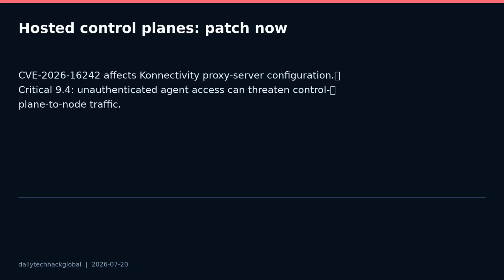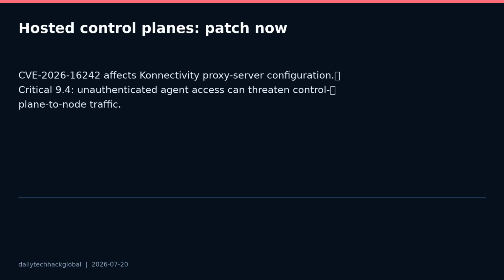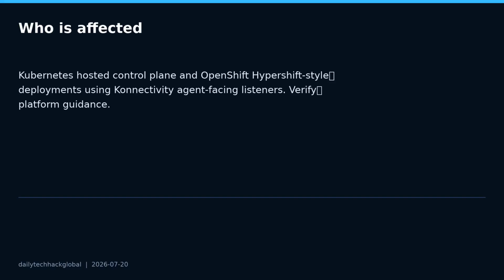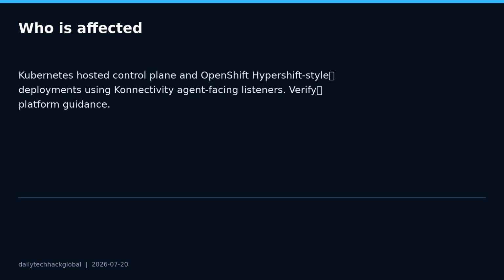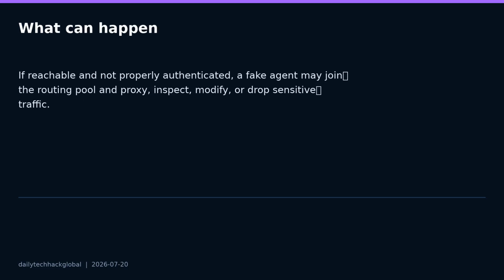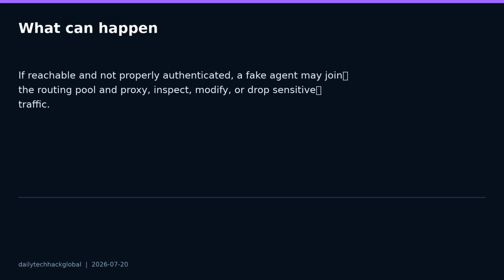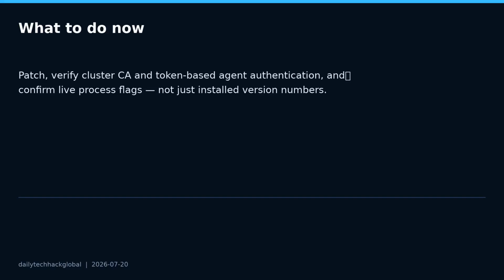CVE-2026-16242 Konnectivity Critical: Hosted Control Plane Traffic at Risk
Daily CVE and cloud/AI-security briefing for 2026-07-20.

Title options considered:
1. CVE-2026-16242 Konnectivity Critical: Hosted Control Plane Traffic at Risk [chosen]
2. Kubernetes Hosted Control Planes: CVE-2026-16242 Critical Patch Briefing
3. Konnectivity Proxy CVE-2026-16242: Patch Cluster Agent Authentication Now

First 10 seconds: this briefing identifies affected Kubernetes hosted control plane operators, the practical traffic risk, and immediate defensive actions. No exploit code, payloads, commands, or attack steps are included.

CVEs and source summaries:
- CVE-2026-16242 — Konnectivity proxy-server configuration for Kubernetes hosted control planes; CVSS 9.4 CRITICAL; impact: unauthenticated agent connection to the routing pool with potential proxying, inspection, modification, or dropping of control-plane-to-node traffic; patch/advisory status: see official advisory, patch, or NVD references; URLs
- CVE-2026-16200 — zevorn rt-claw RPC Handler / swarm tool invocation; CVSS 7.3 HIGH; impact: incorrect authorization in a remotely reachable RPC handler; public exploit disclosure noted by NVD/VulDB; patch/advisory status: see official advisory, patch, or NVD references; URLs
- CVE-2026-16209 — Gerapy project upload endpoint; CVSS 7.3 HIGH; impact: missing authentication on a project upload endpoint; patch commit is referenced by NVD/VulDB; patch/advisory status: see official advisory, patch, or NVD references; URLs

Timestamps:
00:00 Who is affected and what to do now
00:28 CVE-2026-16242 Konnectivity critical risk
01:10 Exposure triage for hosted control planes
01:45 Patch, restrict access, and review logs
02:30 rt-claw and Gerapy developer tooling CVEs
03:05 Control-plane and agent endpoint checklist

Defensive recommendations: inventory Konnectivity and hosted control plane deployments; verify cluster CA and token-based agent authentication; apply vendor fixes; restrict agent-facing endpoints to trusted networks; review unexpected agent connections; preserve logs; rotate credentials or certificates where exposure is plausible. For developer tools, patch rt-claw and Gerapy where used, avoid public RPC or upload endpoints, and isolate experimental AI/automation tooling.

Sources include NVD, Red Hat CVE advisory pages, Red Hat Bugzilla, upstream Hypershift pull request references, GitHub project references, VulDB references, and a CISA KEV feed attempt recorded during build.